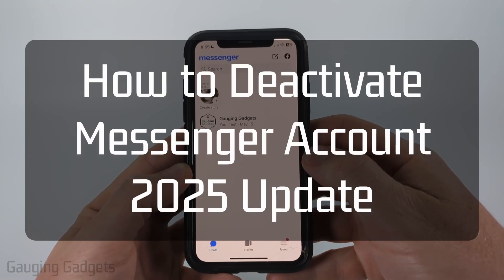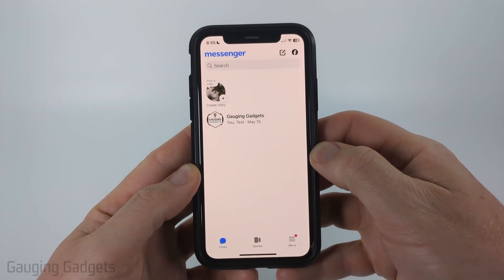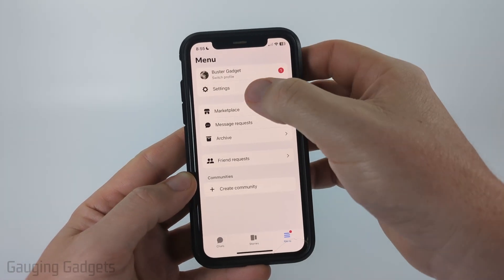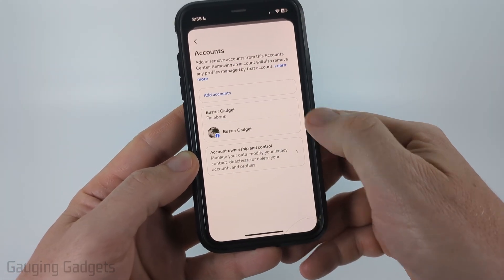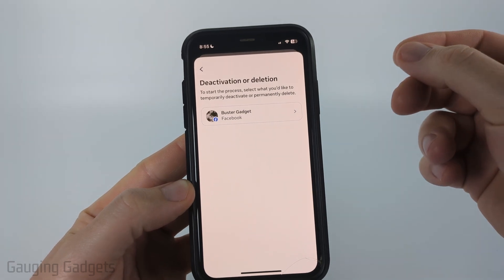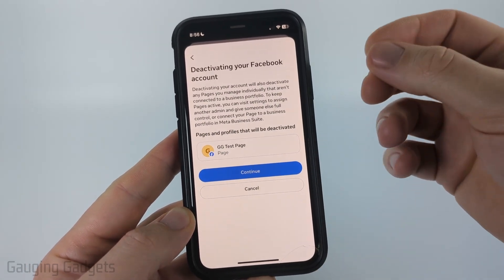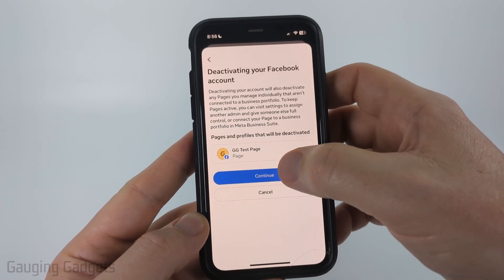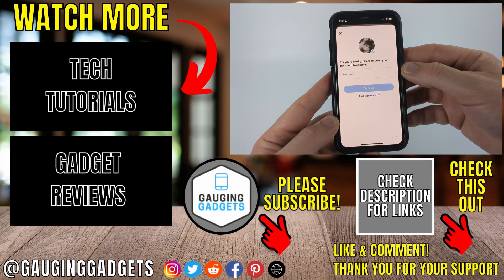How to Deactivate Messenger Account - 2025 Update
How to deactivate Messenger account in 2025? In this tutorial, I show you how to deactivate your Facebook Messenger account in the Messenger app on your iPhone or Android phone. This means you can temporarily deactivate your Messenger account rather than permanently deleting your Facebook Messenger account.